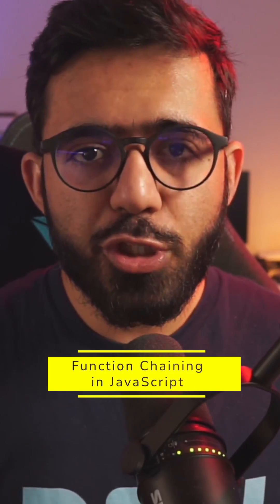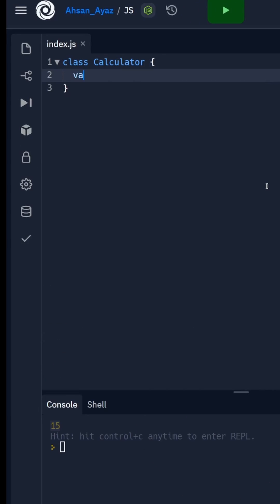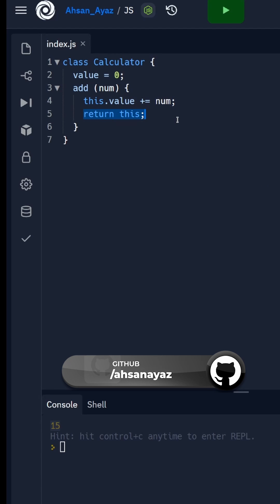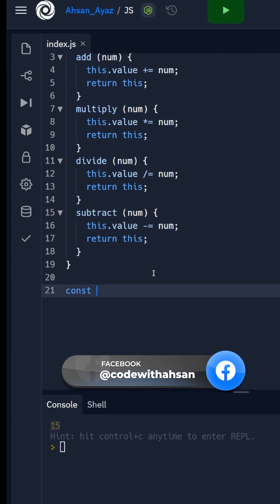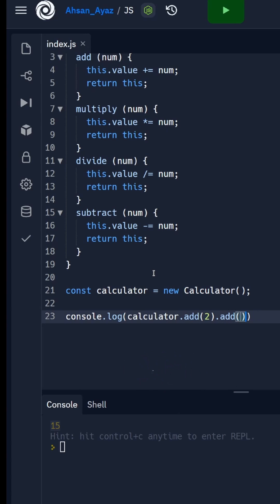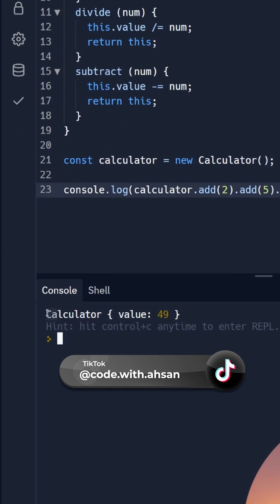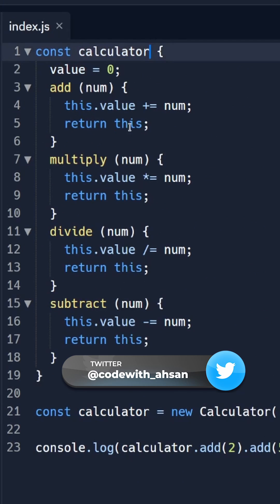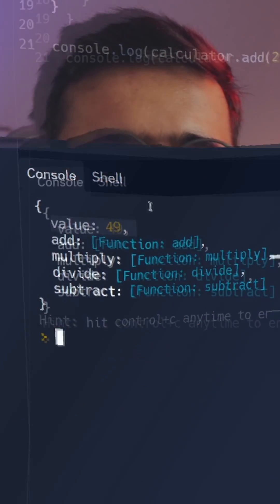Function chaining in JavaScript. Explained with example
In this video, you'll learn, with an example, how function-chaining works with JavaScript.